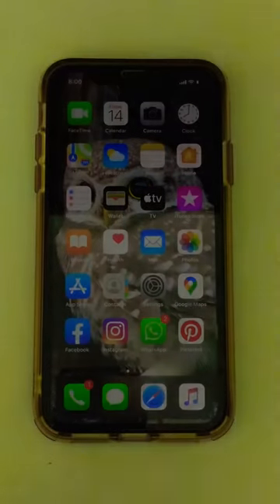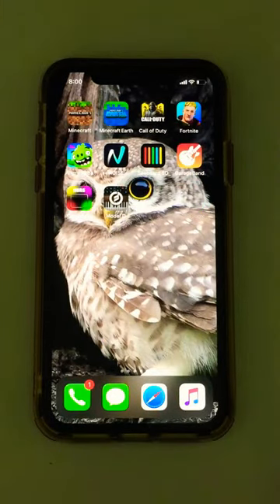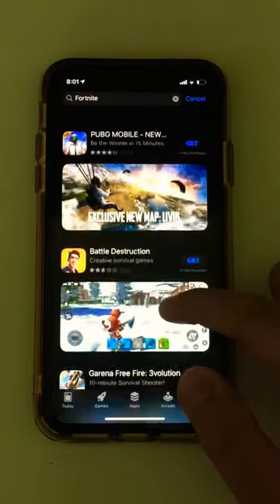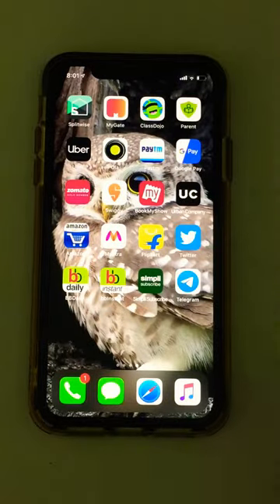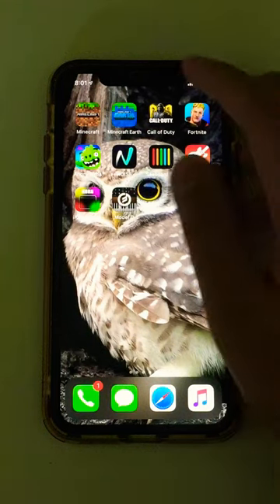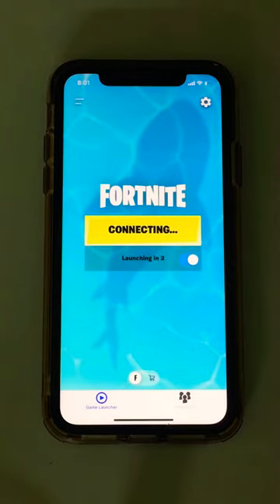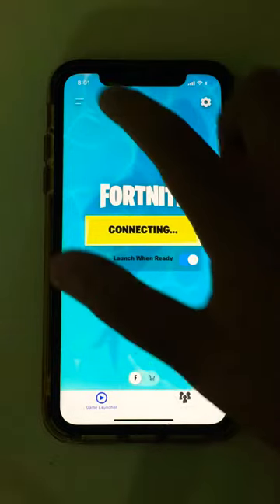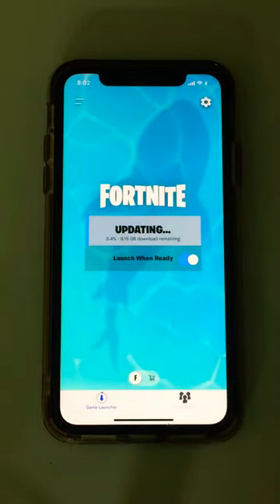So, I tried running fortnite on my phone...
FORTNITE JUST GOT BANNED! I KNOW RIGHT? So, I wondered what would happen if I tried running it...